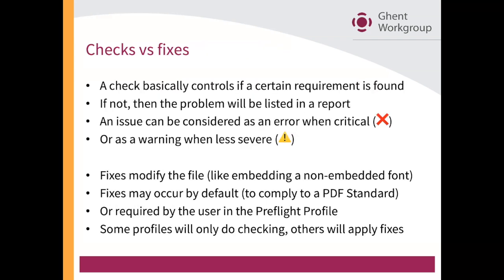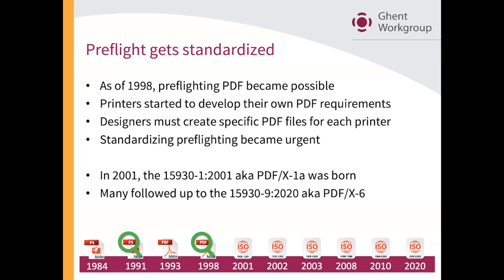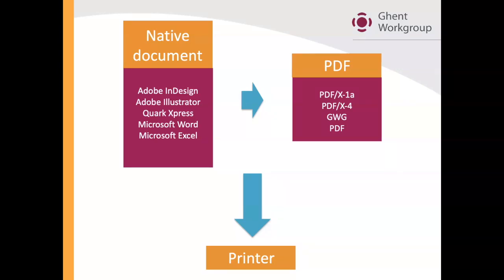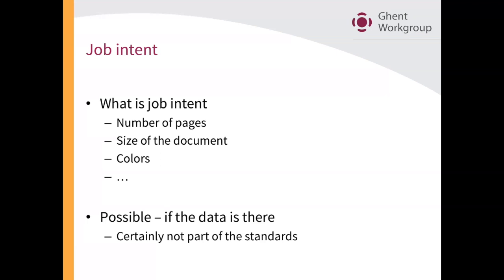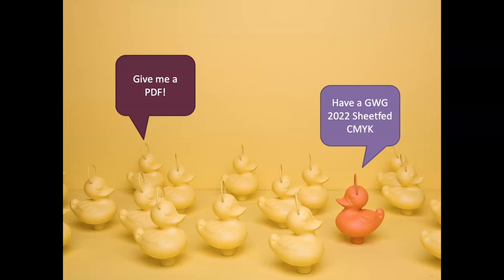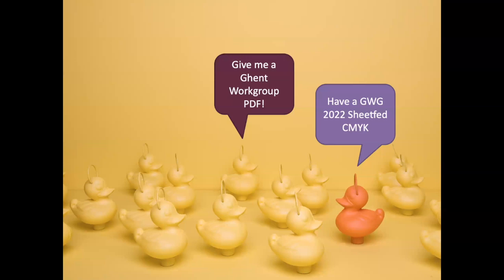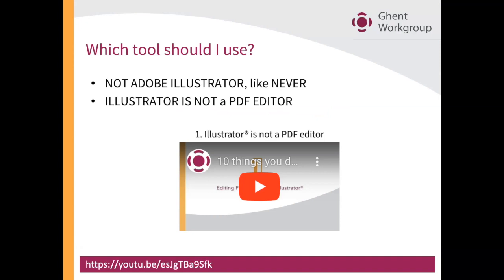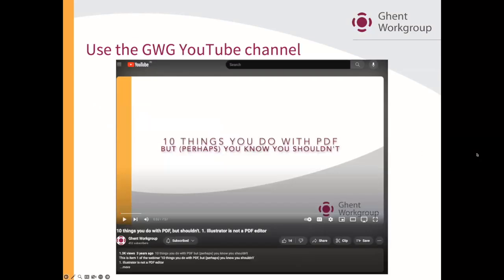PDF PREFLIGHT... nearly 30 years old and still relevant!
Using preflight (or quality control) for PDF files started around the same time PDF became a viable format for use in graphic arts. The first preflight applications date back to 1997 (and they are still around!). So what is it? How has the technology changed over the years, and how is it possible that it’s still an essential technology today?

In this webinar, Loïc Aigon (PitStop Product Manager at Enfocus Software and co-chair of the GWG specification subcommittee), and David van Driessche (CTO at Four Pees, Executive Director of the GWG, and co-chair of the GWG specification and process control subcommittees), take you on a trip through time to the origins of PDF preflight and how it evolved since then. Learn whether, when, why, and how you should preflight. And where you can find more help to get you going.